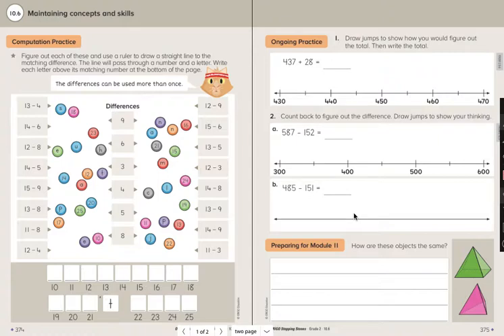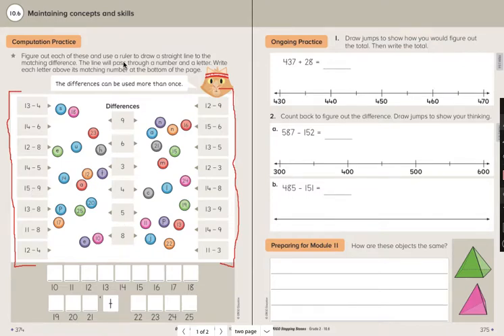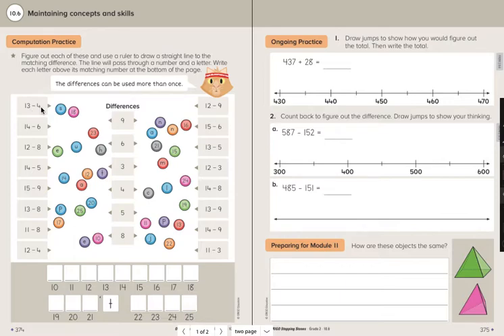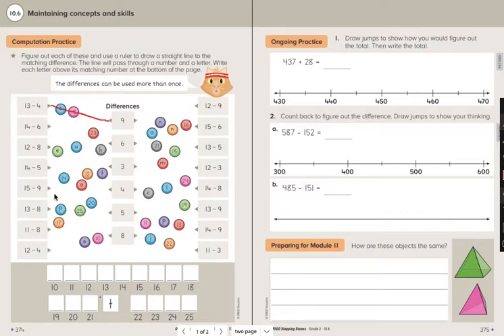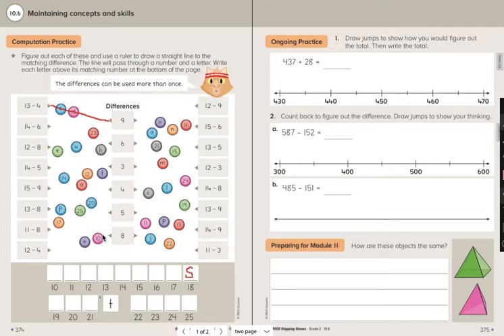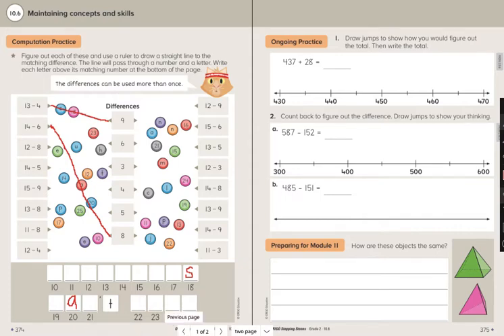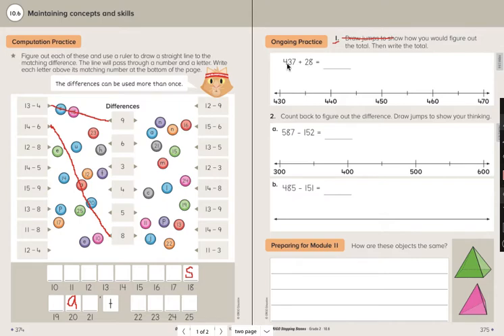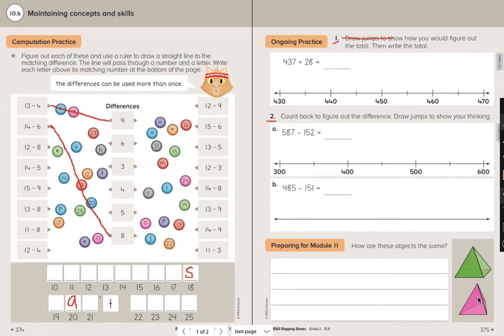Practice Pages 374 - 375